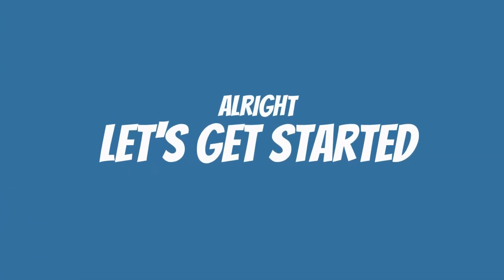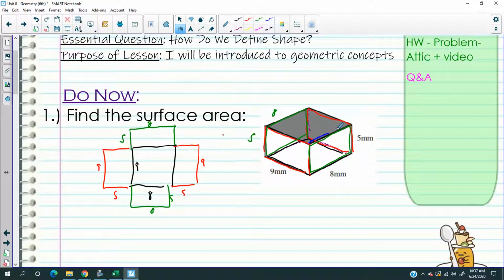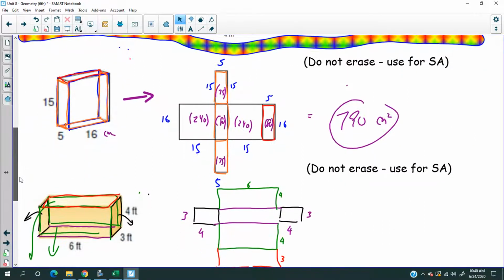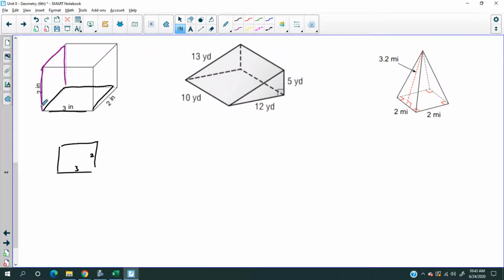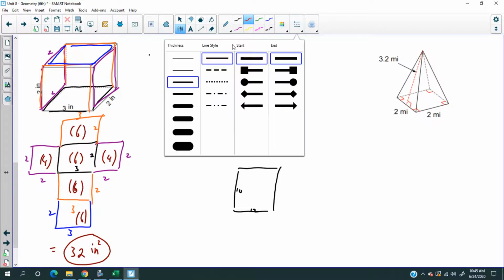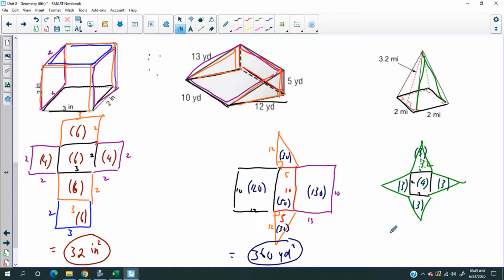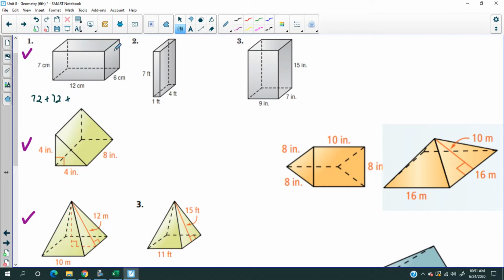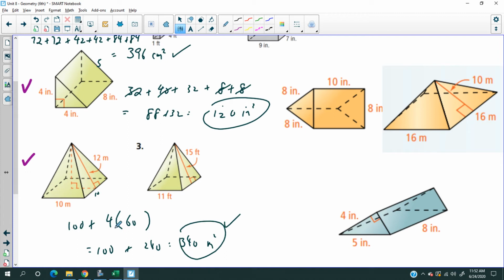(RL) Unit 8 - Day 37b (Thursday)